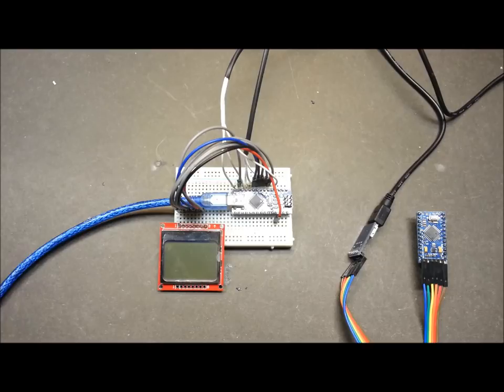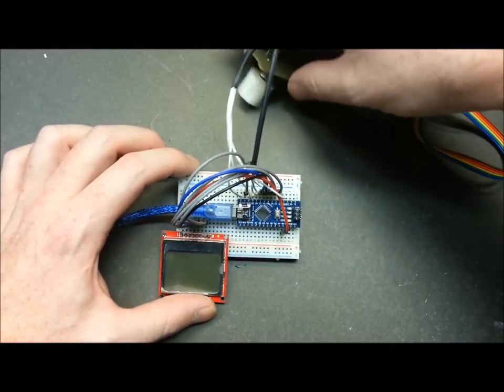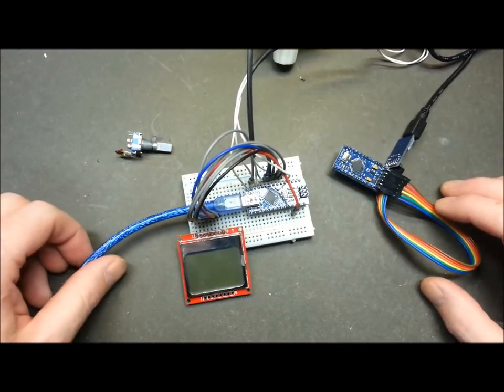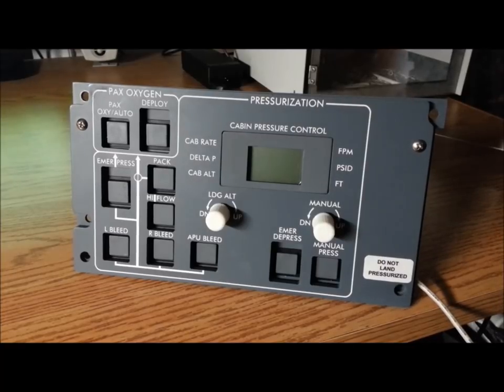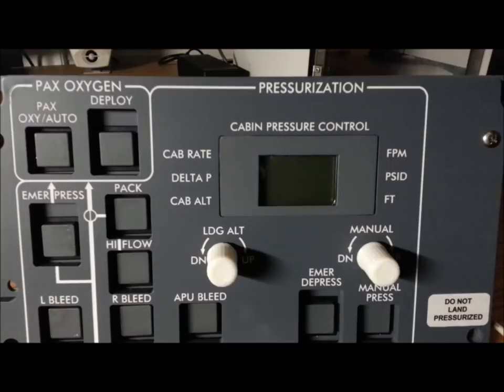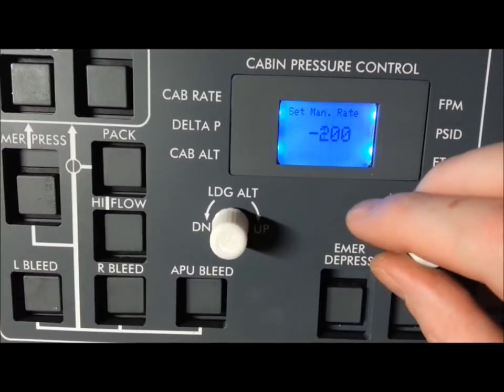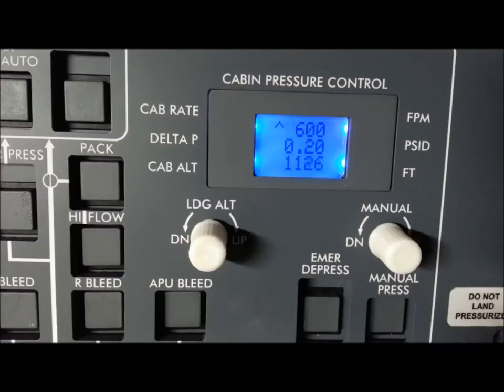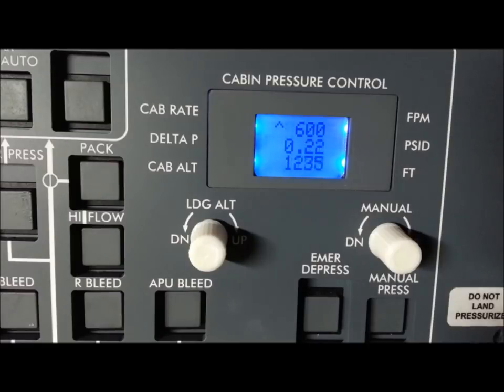Flight Simulator FSX LearJet Arduino Cabin Pressure Panel- Part 4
Finally finished the LCD display and Arduino logic for the Lear 45 home cockpit.  This concludes the LCD display for the Cabin Pressure Panel- it shows cabin altitude, change rate, pressure delta in PSI, Landing Altitude, and Manual Pressure rate setting.

I have to say I'm pretty happy with how it turned out.  I'll finish off the rest of the switches and interfacing on the panel at a later date.

I will be making a how-to and posting the relevant files as open source, but that may be some time off.  When I get it done- the link will be placed in the description of a tutorial vid.

Thank you Arduino, all you people, viewers and friends who make these hobbies so much fun!

Cheers!